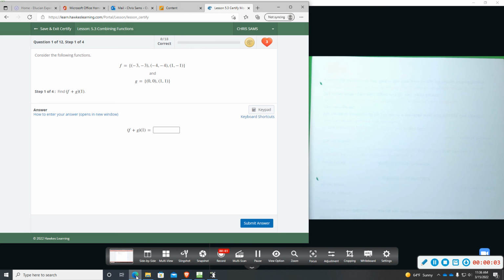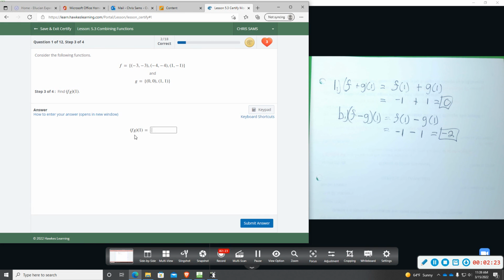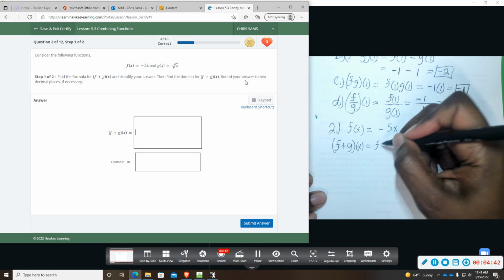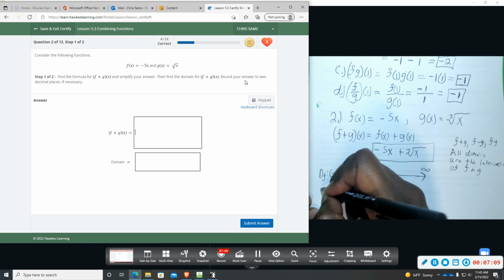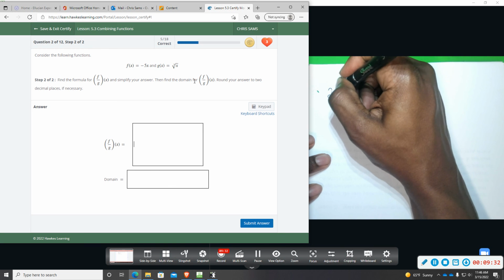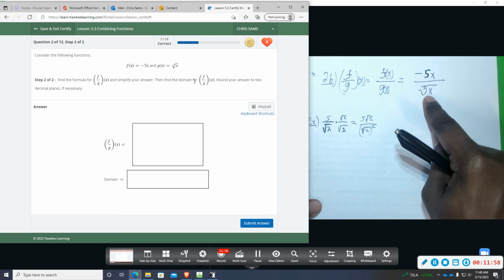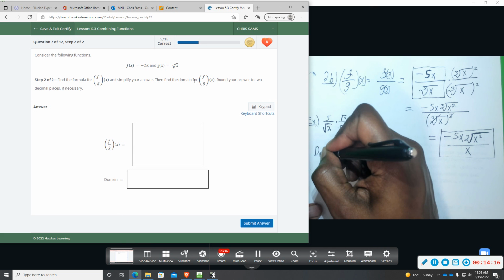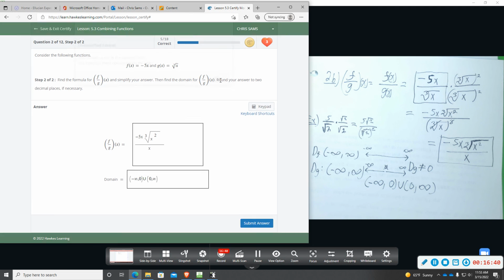LSCO CA 5 3 1,2